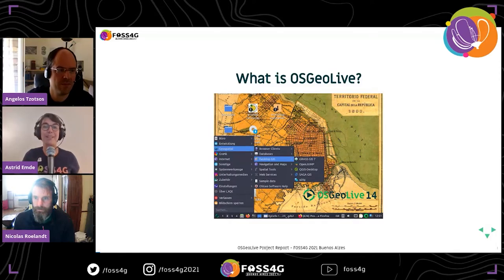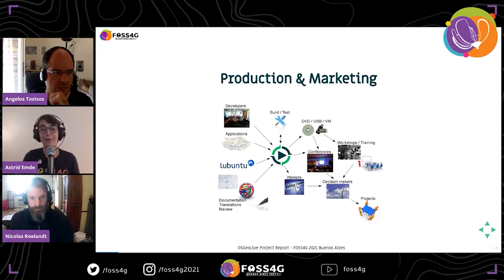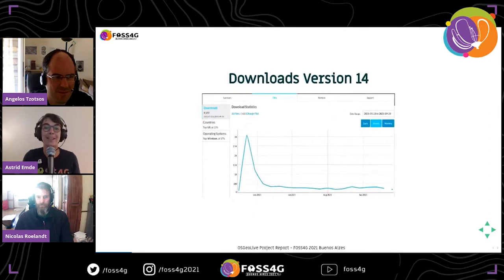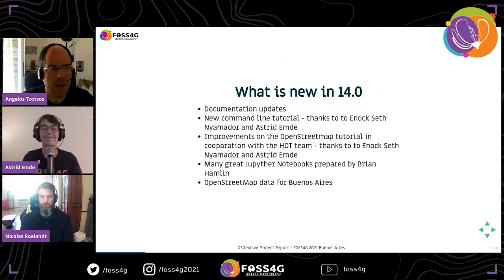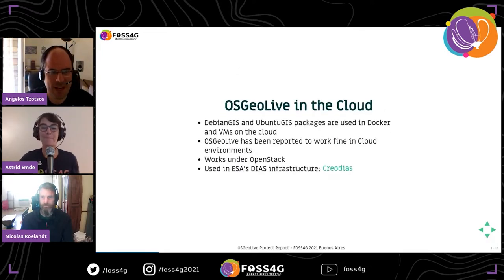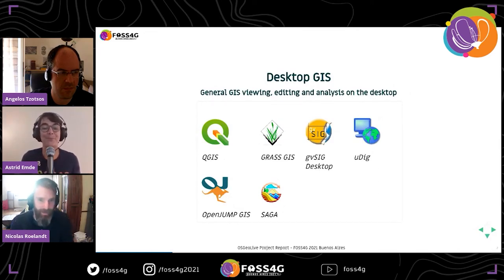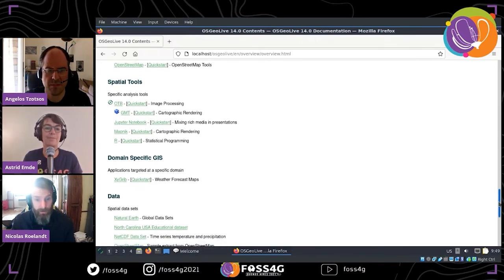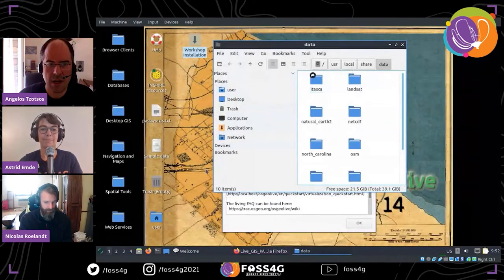FOSS4G 2021 - OSGeoLive project report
OSGeoLive is a self-contained bootable DVD, USB thumb drive or Virtual Machine based on Lubuntu, that allows you to try a wide variety of open source geospatial software without installing anything. It is composed entirely of free software, allowing it to be freely distributed, duplicated and passed around. It provides pre-configured applications for a range of geospatial use cases, including storage, publishing, viewing, analysis and manipulation of data. It also contains sample datasets and documentation. OSGeoLive is an OSGeo project used in several workshops at FOSS4Gs around
the world.

The OSGeoLive project has consistently and sustainably been attracting contributions from ~ 50 projects for over a decade. Why has it been successful? What has attracted hundreds of diverse people to contribute to this project? How are technology changes affecting OSGeoLive, and by extension, the greater OSGeo ecosystem? Where is OSGeoLive heading and what are the challenges and opportunities for the future? How is the project steering committee operating? In this presentation we will cover current roadmap, opportunities and challenges, and why people are using OSGeoLive.

Tzotsos, Angelos (1)
Emde, Astrid (1)

(1) Open Source Geospatial Foundation

Track –
Software

Topic –
Software status / state of the art

Level –
1 - Principiants. No required specific knowledge is needed.

English